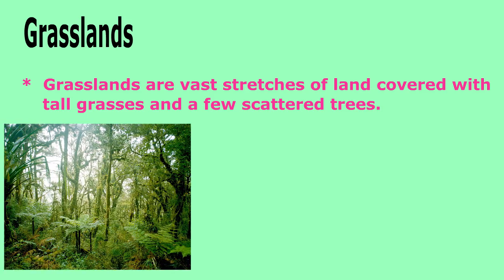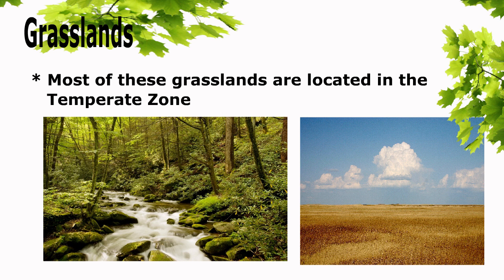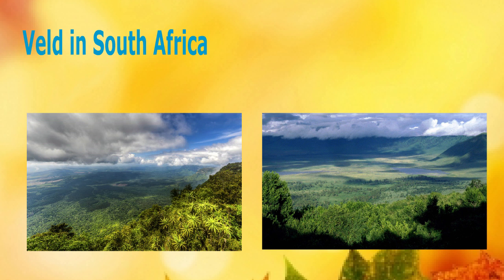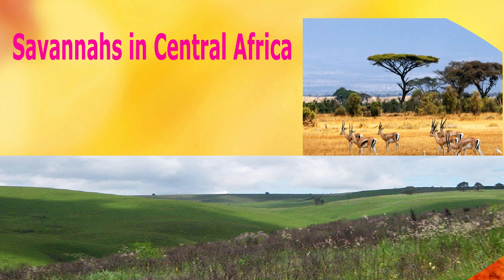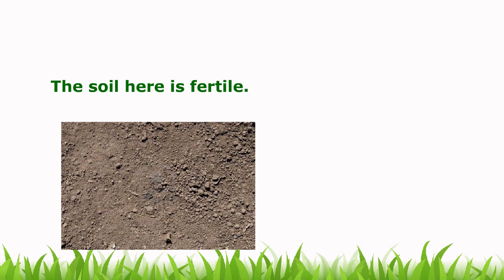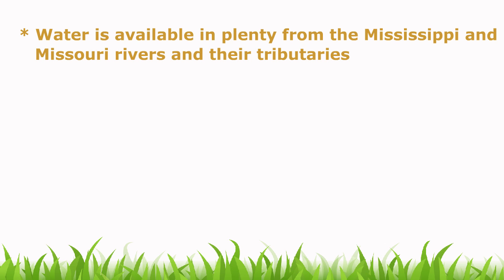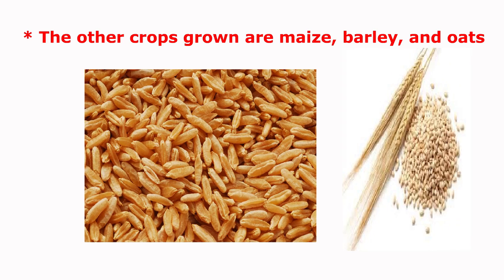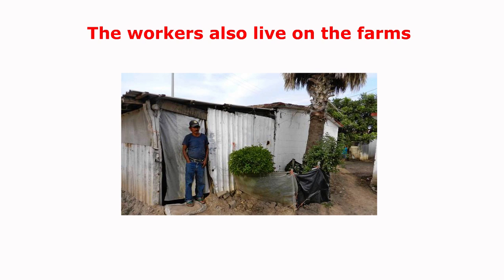class V Social CBSE Grasslands of Temperate Zone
class 5 V CBSE Social Grasslands of Temperate zone.